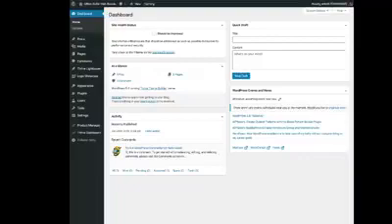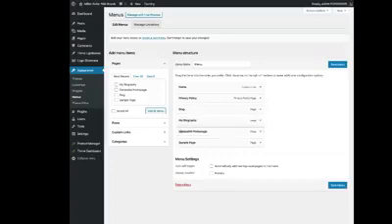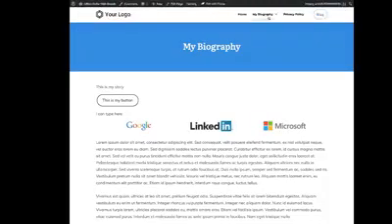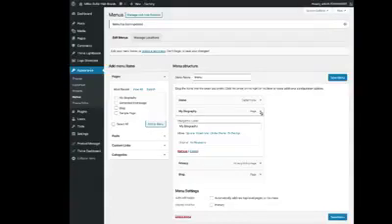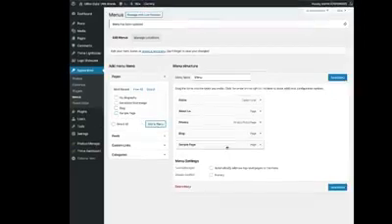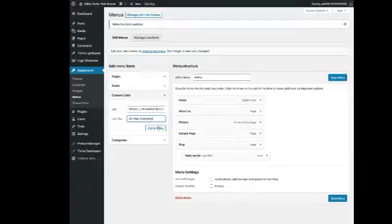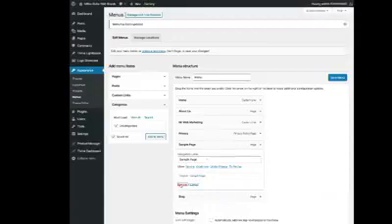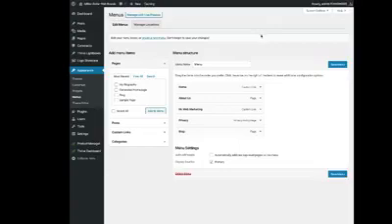How To Edit Menus in WordPress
Sometimes it's difficult to add new links to the menu in Wordpress. Here is the most simple way of building a Wordpress menu.